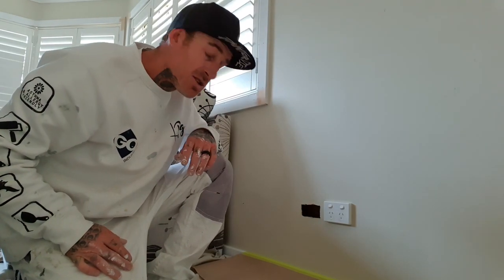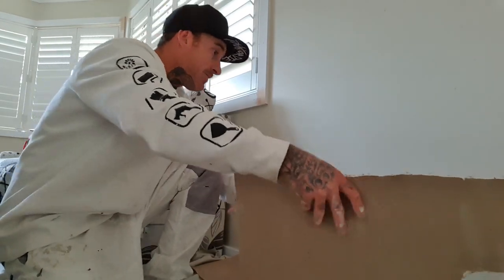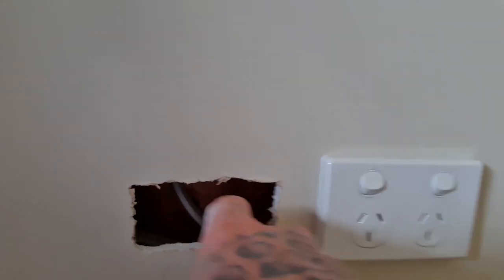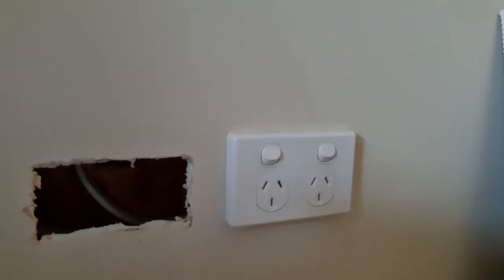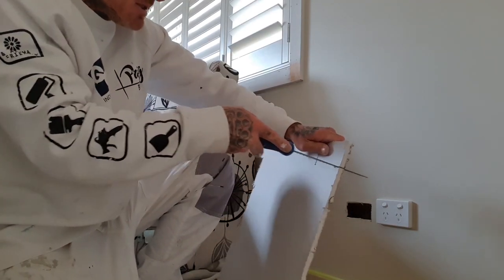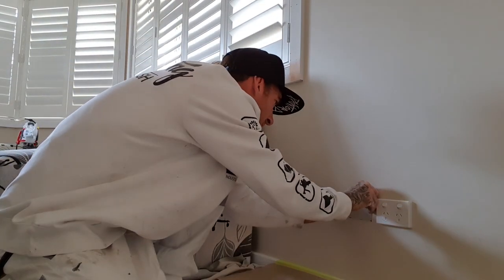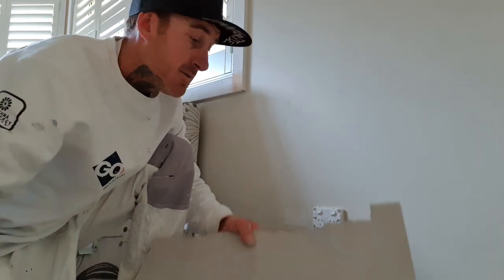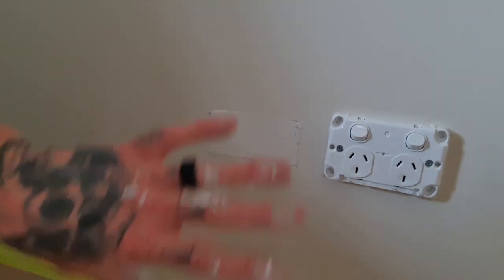PATCHING HOLES | HOW I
How I patch holes using gyprock.

►Gyprock CSR 2400 x 1200 x 10mm 2.88sqm Plasterboard